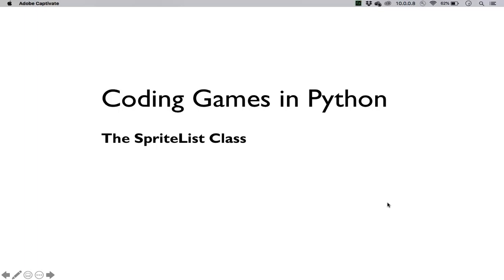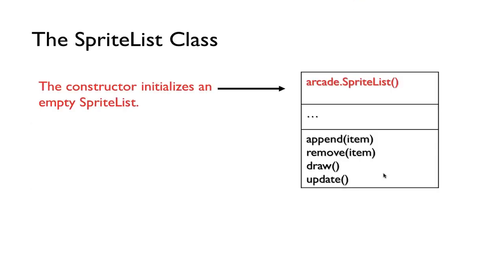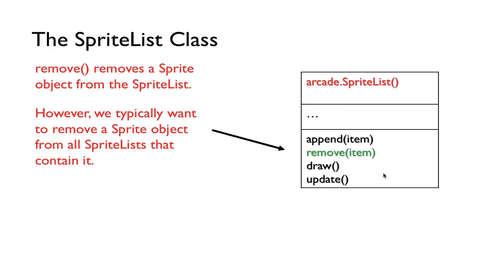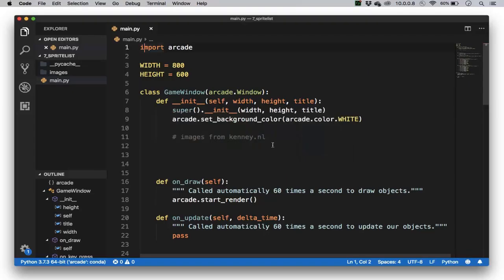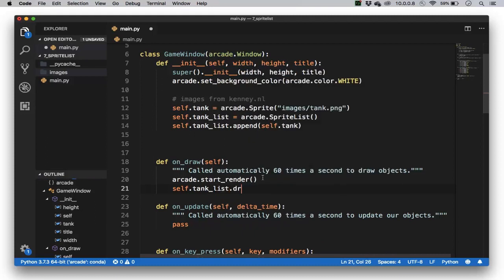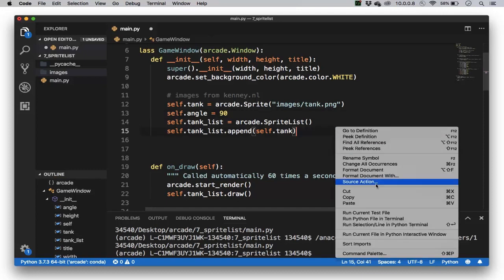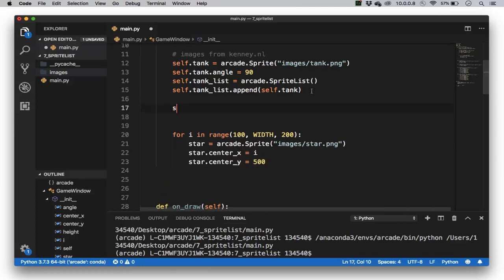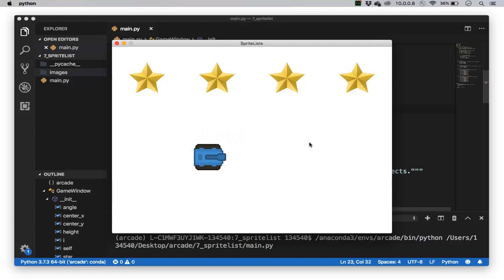Coding Games in Python: The SpriteList Class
The Python Arcade Library is the best library for writing arcade games for beginners. This series is a set of videos introducing how to use the library.

Many Sprite objects can be put into a SpriteList. Arcade optimizes drawings of Sprite objects in SpriteLists.